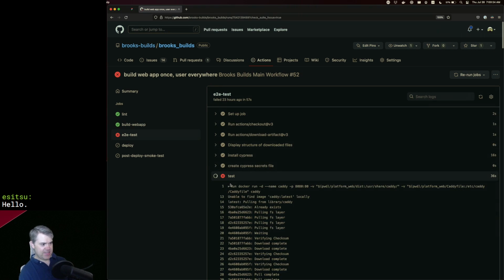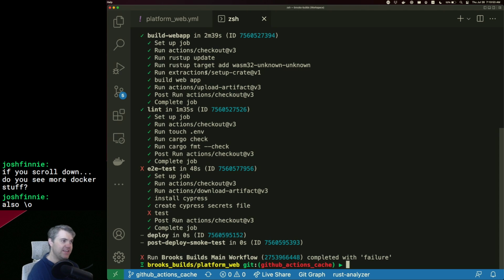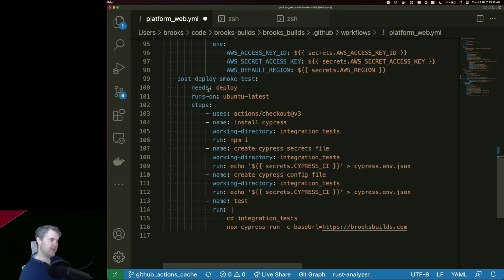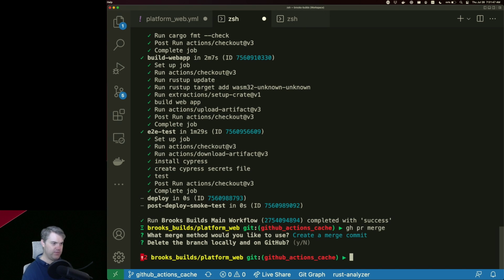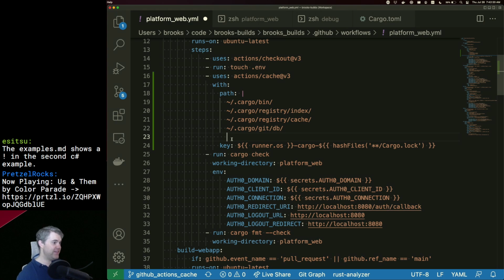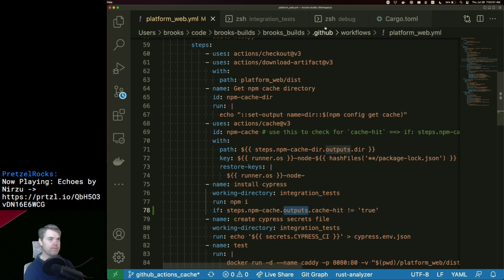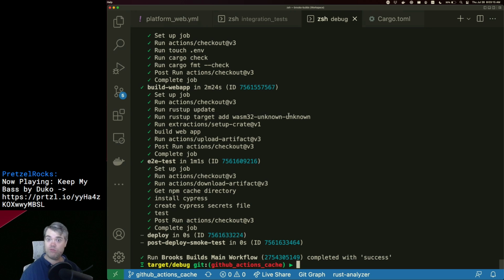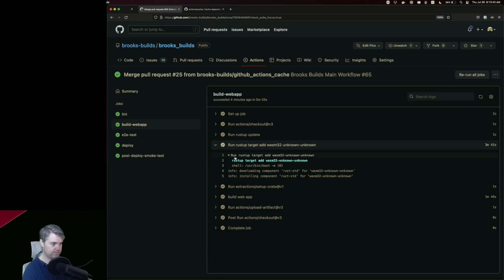Stream archive: Speeding Up Github Actions (2022-07-28)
The Github Actions times are getting out of hand. It's taking 30+ minutes to deploy the app. In this stream we identify why we have problems and come up with some possible solutions.

# Project

The Brooks Builds Platform is going to be a webapp that will host my courses, live-streams, and other content. It's still in the early phases so the features I want so far are:

## Tech Stack

### design

### Project Management

### Framework

- [Yew.rs] The web Framework that we're using. Yew is a component-based framework that allows us to program in Rust, and execute in a Web Browser
- [Stylist] We're using Stylist to allow CSS in Rust
- [Axum] A web server written in Rust by the people who maintain Tokio. It's super fast and pretty fun to use.
- [Cypress] We're using Cypress to for E2E integration tests.
- [Bootstrap] Bootstrap is a CSS framework that doesn't care if it is being run Yew.rs or some other framework.

### Libraries

- [wasm-bindgen-futures] This crate let's us write and run async code as promises.
- [Yewdux] We're using Yewdux as our centralized store. Think of it like Redux for React.
- [Yewdux Functional] This crate allows us to use Yewdux with functional components.
- [Yew Hooks] A collection of functional hooks that we can use to reduce boilerplate.
- [eyre] An error handling library that makes handling errors nicer.
- [serde_json] Allows us to serialize and deserialize JSON.
- [serde] Serialization and Deserialization library

### Devops

- [Docker] We're deploying our code to the servers using Docker, which allows us to ensure what the server looks and acts like

### Other Tools

## Links